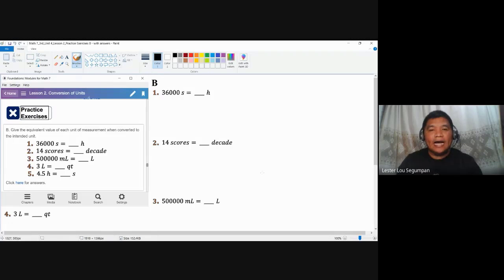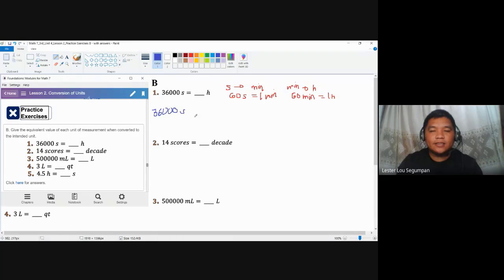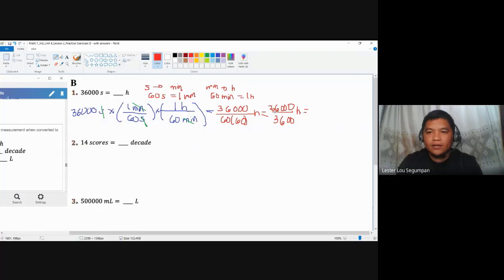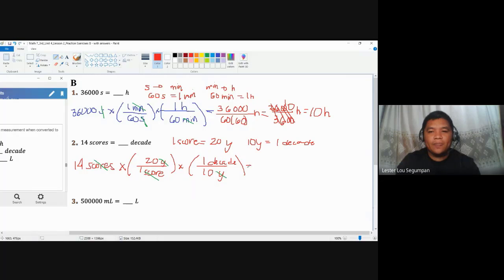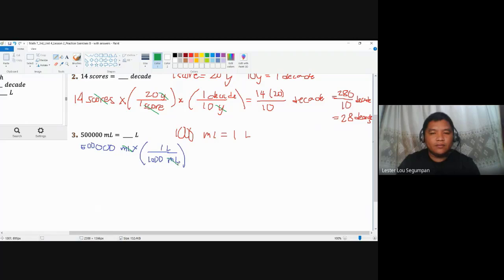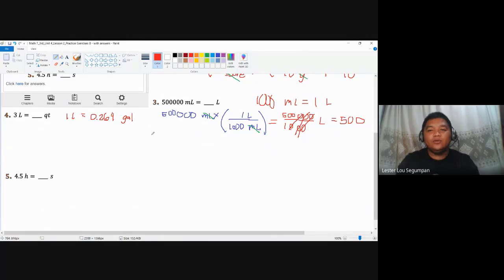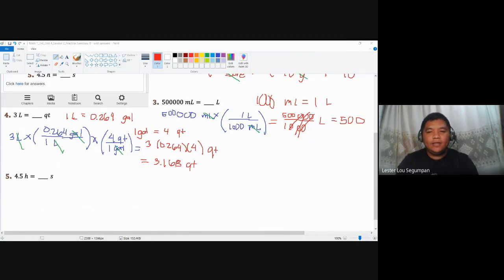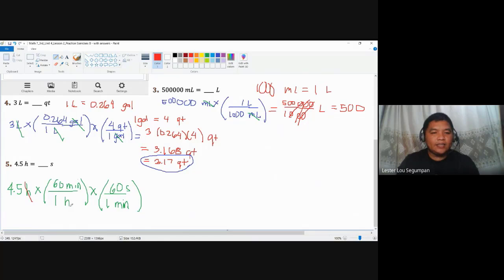Converting Time and Capacity Units of Measurement - Math 7_3rd_Unit 4_Lesson 2_Practice Exercises B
Converting Time and Capacity Units of Measurement.

This video contains discussions and demonstrations on Practice Exercises B found in Unit 4 Lesson 2. Conversion of Units of the Foundations: Math 7 modules.

1. Video is made using a recorded session of the Google Meet.
2. Video editing is done using the Camtasia 2019 application software.
3. Modules are made using the Kotobee Author application software.
4. Discussions are done using the Paint application software.
5. Icons in the modules and the short channel video are made using the MS Powerpoint application software.
6. Avatars found in the modules are made using the bitmoji application software.